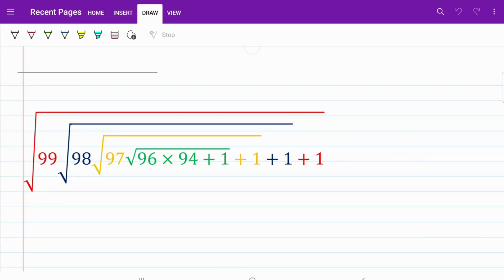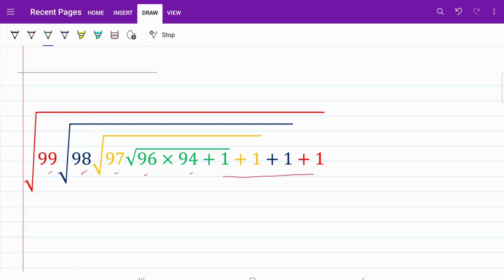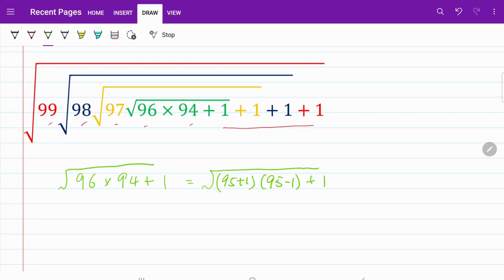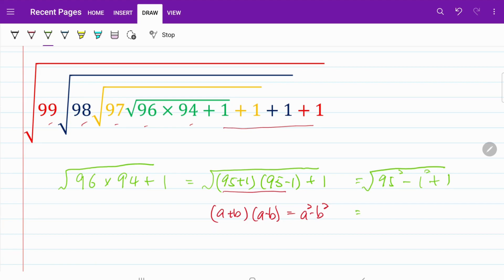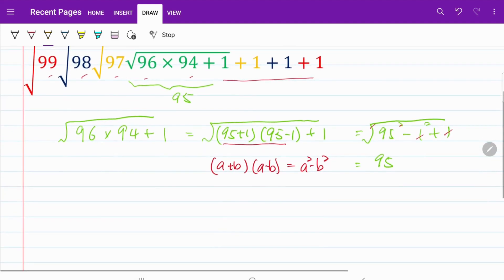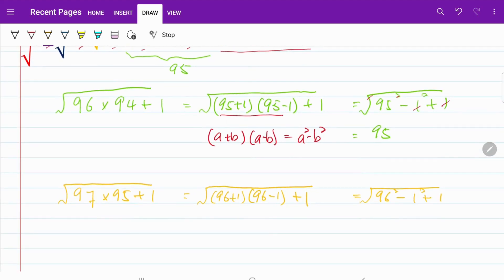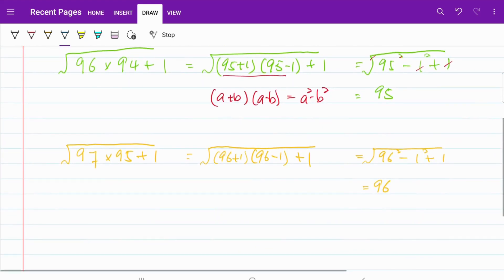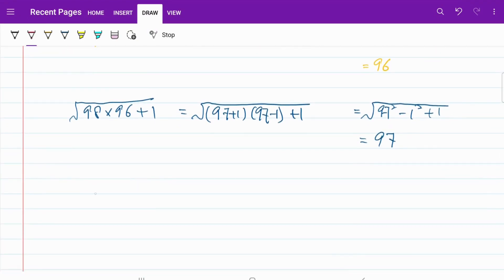Solving a square root series under 30 seconds